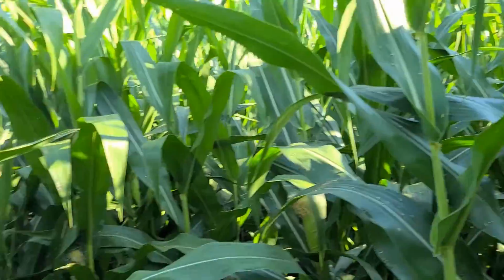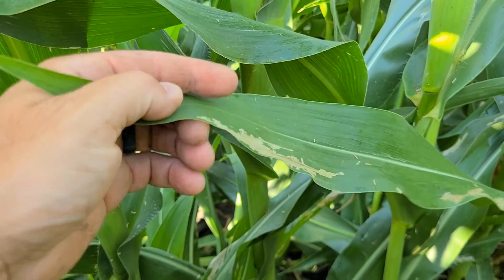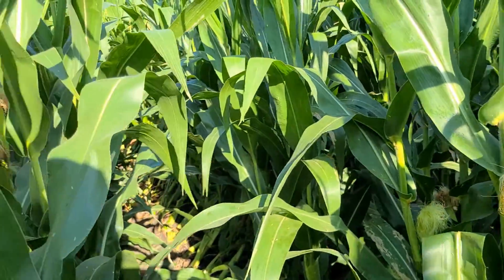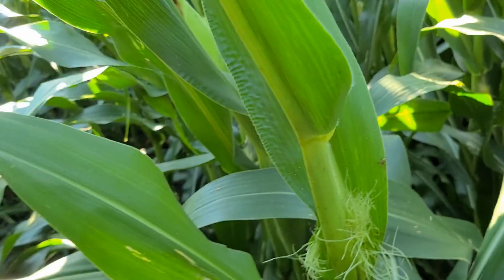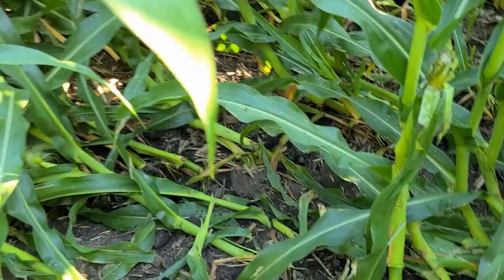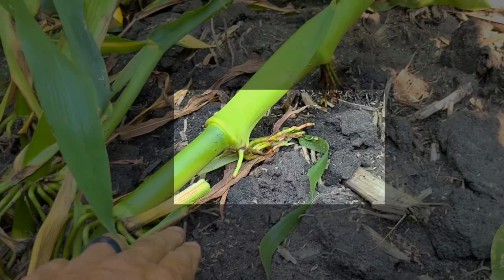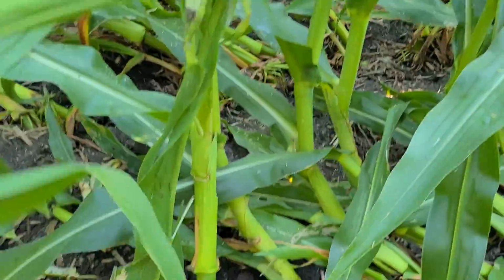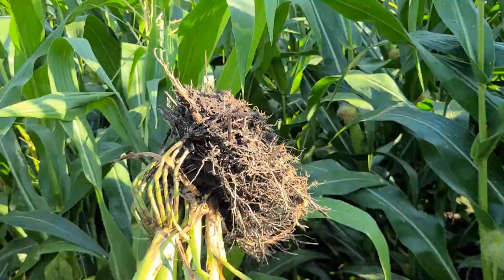How long should I grow corn-on-corn?